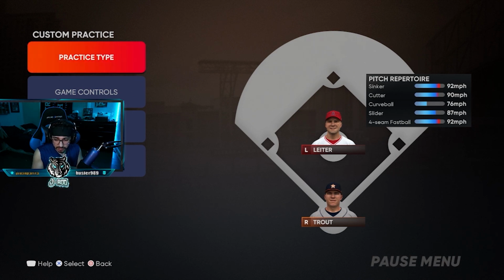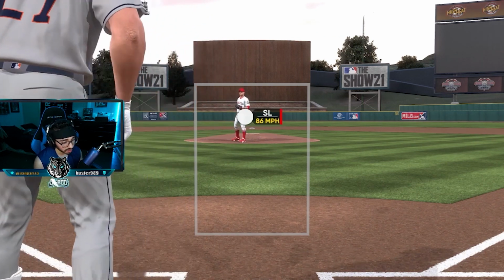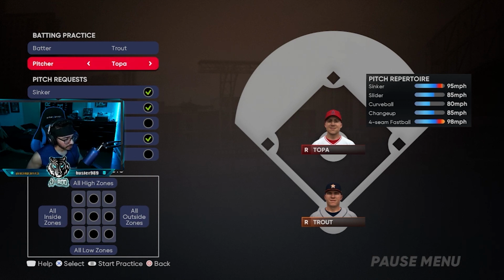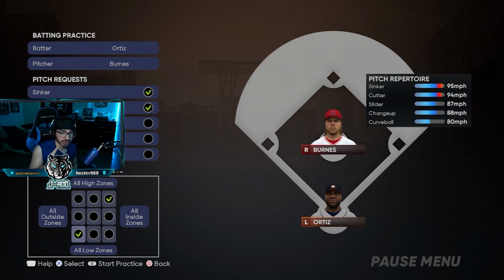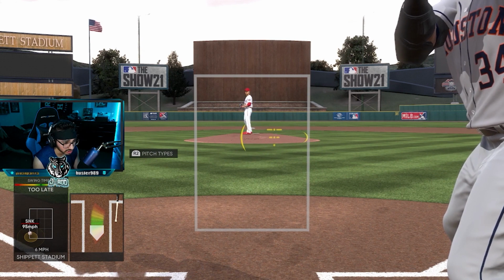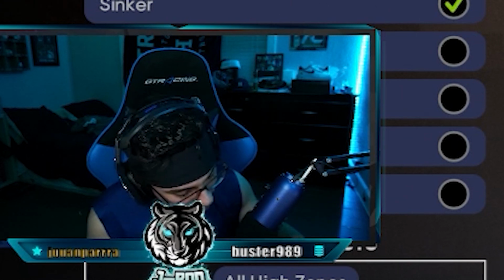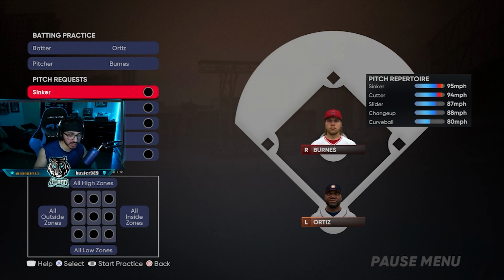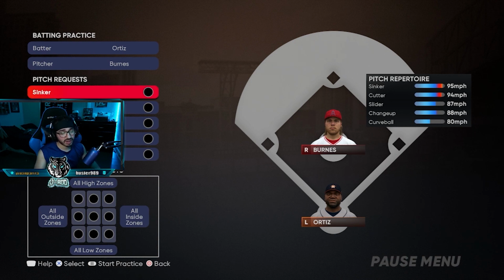Hitting Tips: How To Be More Disciplined?!?! l MLB The Show 21